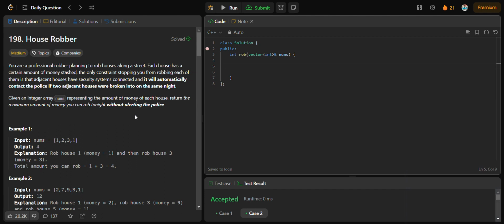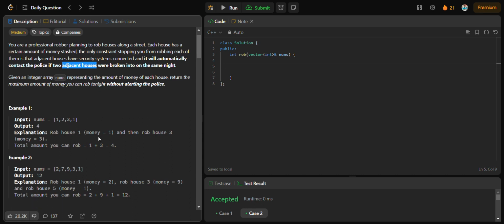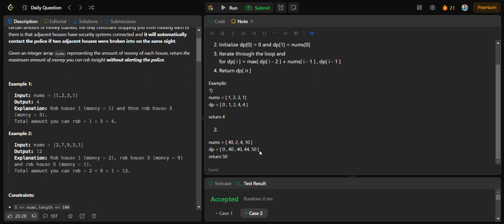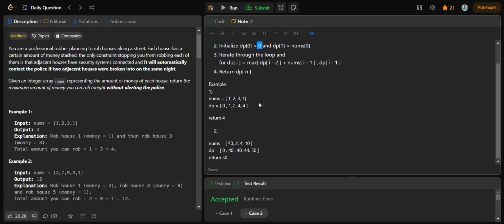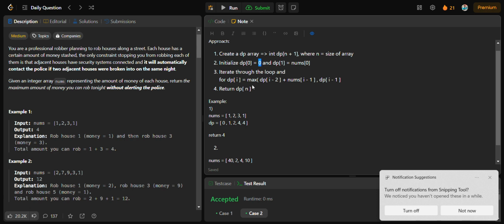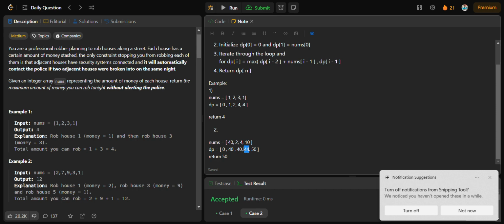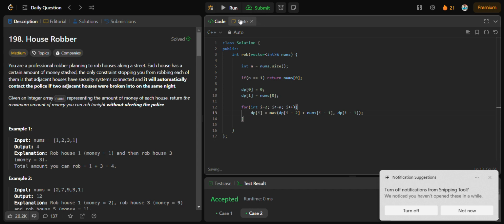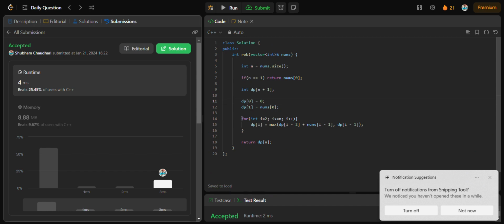✅Day 21| LeetCode 198. House Robber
In today's coding adventure, we're unraveling the mystery of maximizing stolen loot while avoiding pesky police alerts. Our objective is to determine the maximum amount of money a professional robber can seize from houses along a street, with the caveat that adjacent houses have interconnected security systems. The challenge is to devise an algorithm that optimizes the robbery without triggering alarms. Let's delve into the solution step by step.

🎯 Problem Overview:
Our mission is to calculate the maximum amount of money the robber can acquire without alerting the police. We are given an array "nums" representing the amount of money in each house. The constraint is that adjacent houses share security systems, so robbing two neighboring houses on the same night triggers an automatic police response.

🚀 Algorithm Breakdown:

Dynamic Programming Approach:

Utilize dynamic programming to determine the maximum loot that can be amassed.
Create a dynamic programming array "dp" of size n+1 to store the maximum loot at each house.
Initialize dp[0] to 0 (no loot for the 0th house) and dp[1] to the money in the first house.
Iterate through the array, calculating dp[i] as the maximum between robbing the current house and skipping it, based on the formula max(dp[i - 2] + nums[i - 1], dp[i - 1]).
Final Result:

The final result is the maximum amount of money that can be robbed without alerting the police, found in dp[n].
📊 Complexity Analysis:

Time Complexity: O(N) - Iterating through the array once.
Space Complexity: O(N) - Additional space used for the dp array.
👍 Explanation:
The dynamic programming approach efficiently computes the maximum loot at each house, considering the constraints of avoiding adjacent robberies. The solution elegantly handles the dilemma of whether to rob the current house or skip it, ensuring the robber maximizes their gains without attracting police attention.

Feel free to explore the solution, modify it, and deepen your understanding of dynamic programming in the context of optimizing loot in the face of security systems! 🔗✨